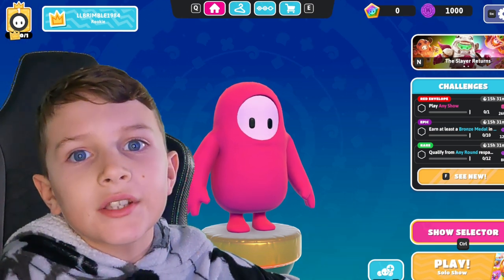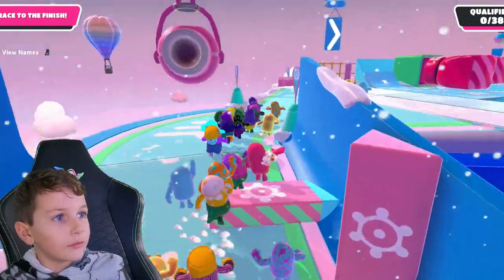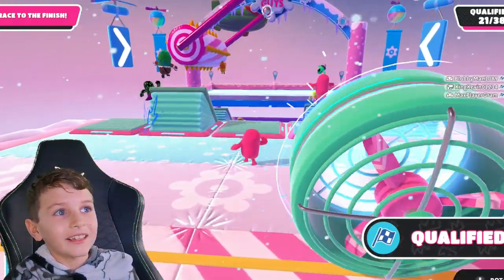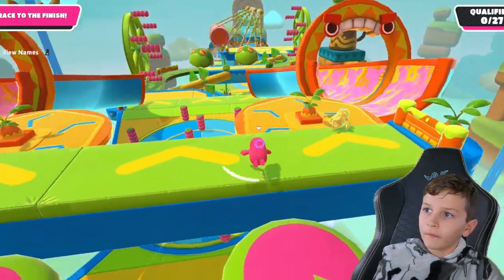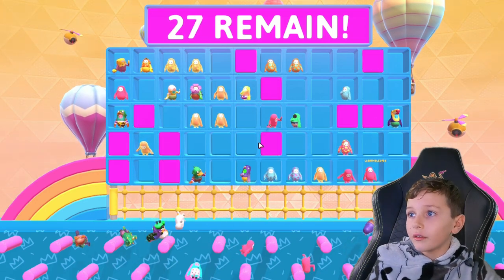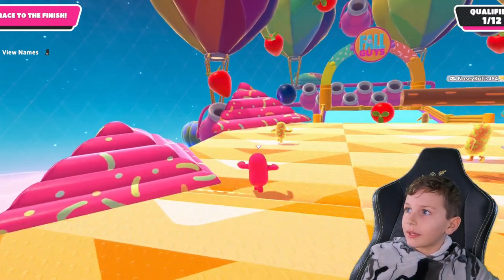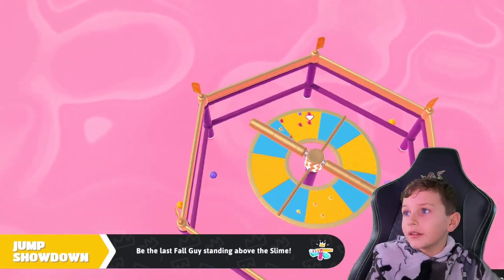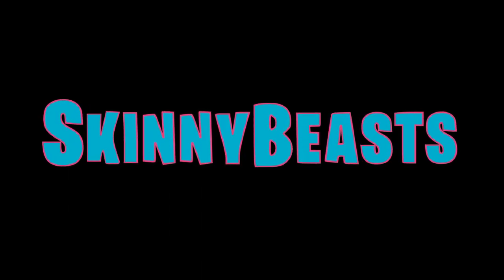FALL GUYS GAME REVIEW - THIS GAME IS SO MUCH FUN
Here is quick review of the awesome FALL GUYS game.

This one of our favourite games and is so much fun.

Follow Logan and Finley at SkinnyBeasts. We just love goofing around doing awesome cool stuff.

Visit out Online Amazon store to buy our recommended Toys and products: